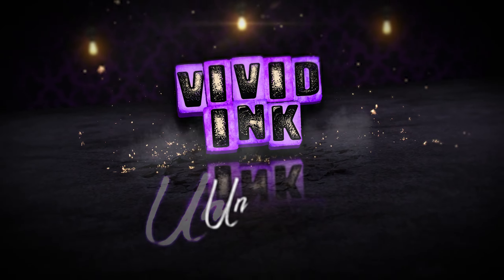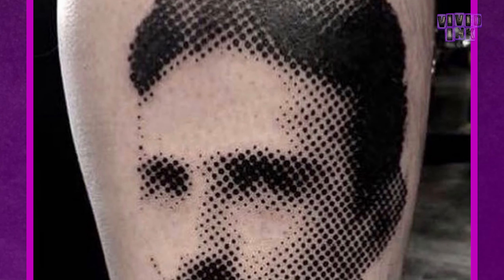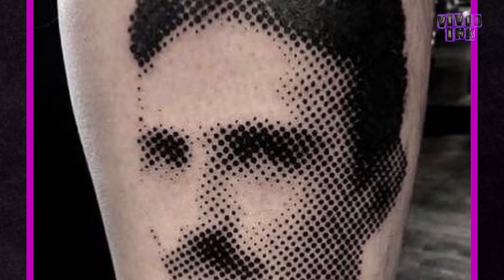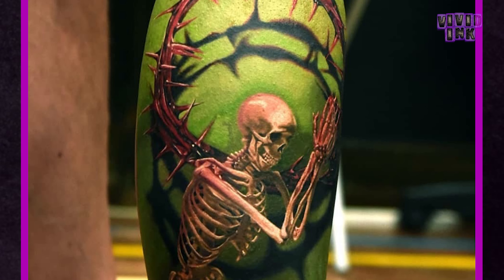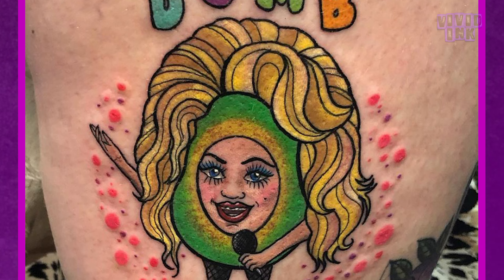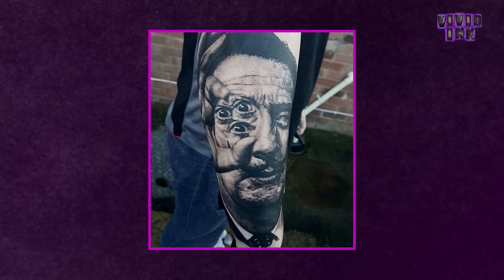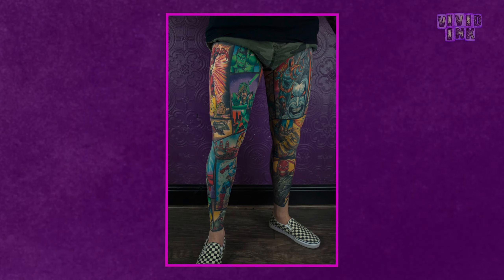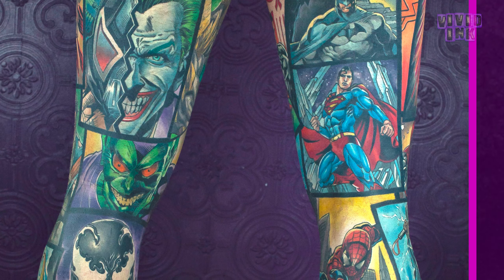5 Tattoos You Don't See Everyday, Crazy tattoos/tattoo ideas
Here is a quick top 5 video showcasing some unique, creative and frankly crazy ideas we get asked to by our customers.

There 5 pieces we chose are not only incredibly well done tattoos but also super unique.